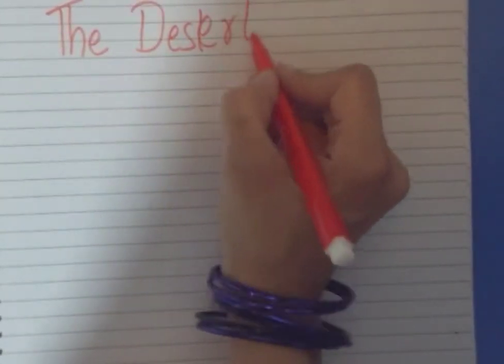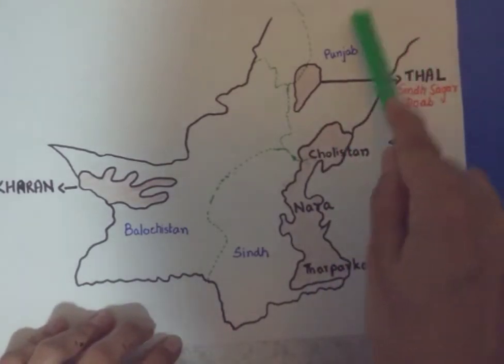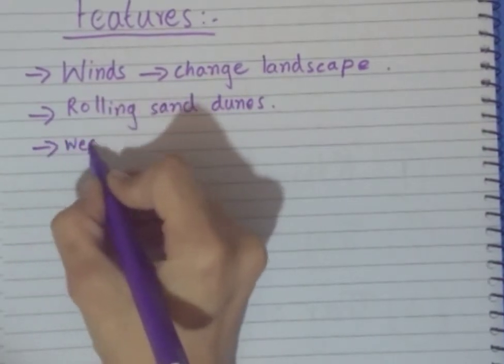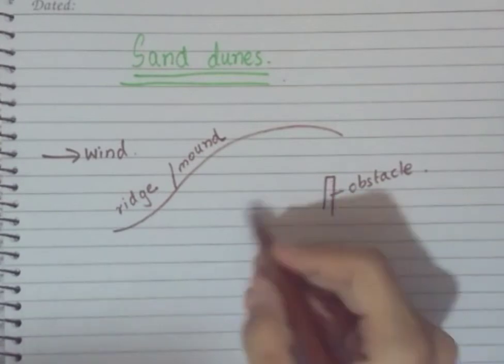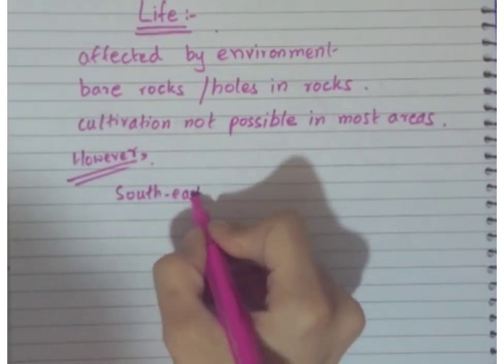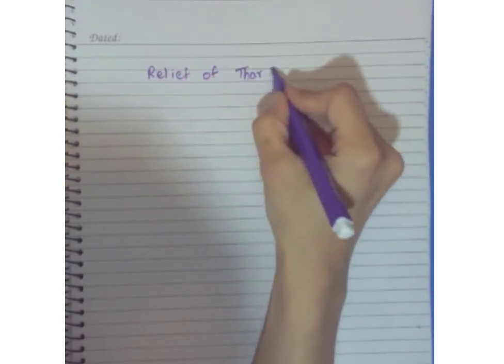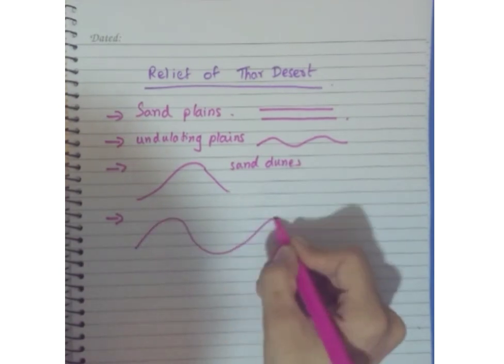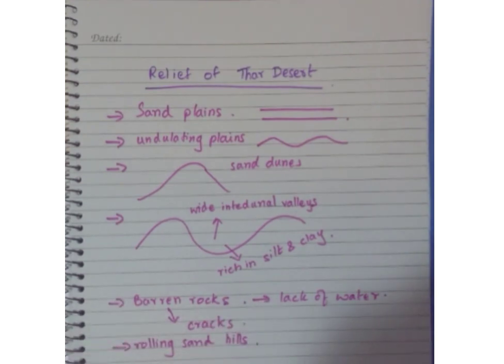Desert areas of Pakistan !